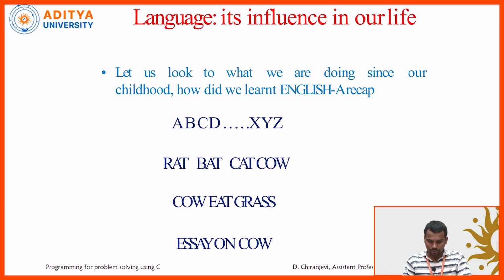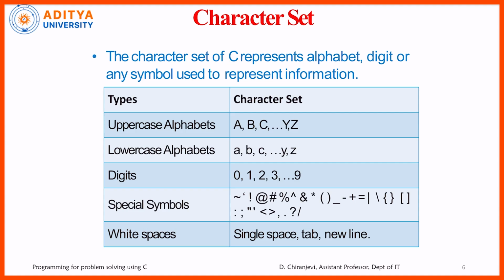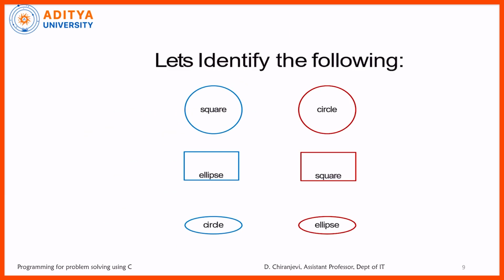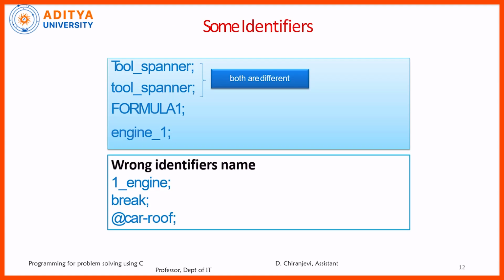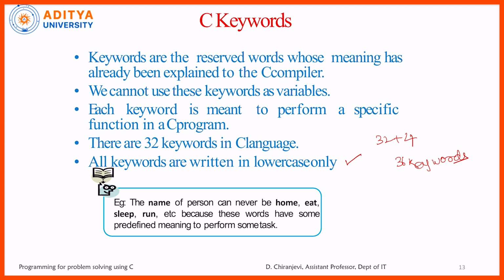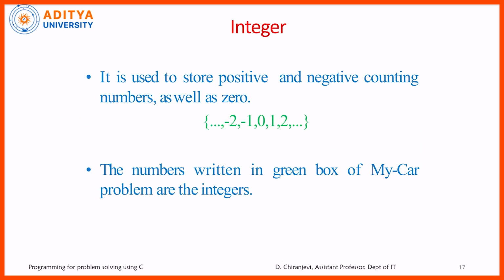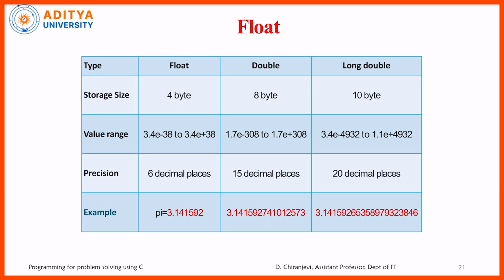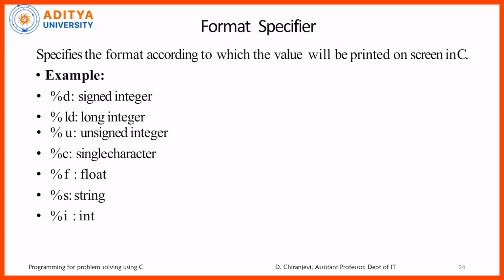Lecture - 04 | Componets of C | Mr. D. Chiranjeevi | Aditya University - Surampalem